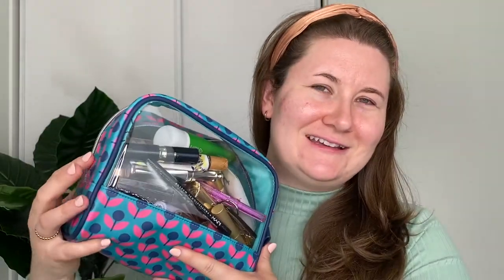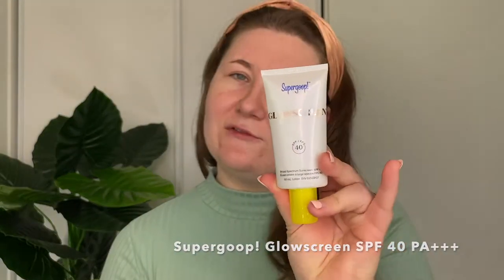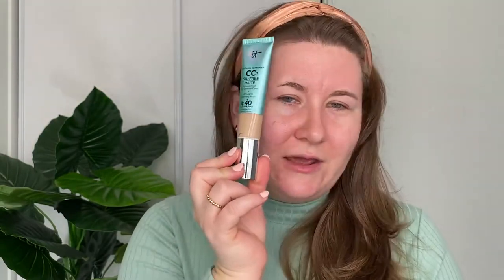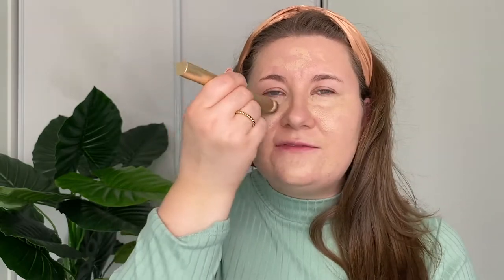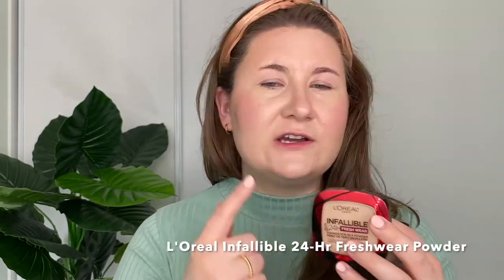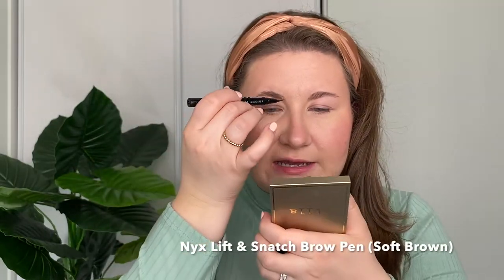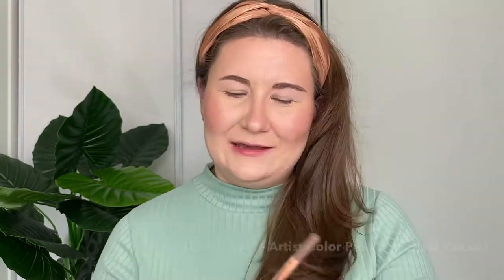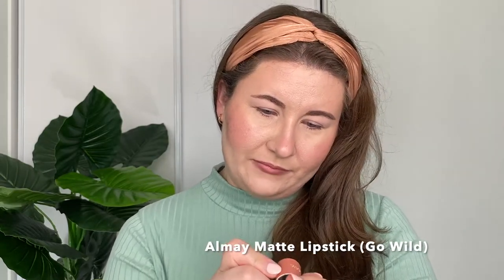Peachy Eye and Cheek Tutorial Using My Everyday Makeup Bag 👛 | March 2022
Hellloooo!
I was feeling inspired by Jamie Paige's video where she goes through her everyday makeup bag and thought I would create a look using mine.
Check out today's video to see what I've been loving and what's been hiding in my everyday makeup bag! ❤️ Nessa

Complexion Products Used (in order):
Supergoop! - Glowscreen SPF 40 PA+++
Weleda - Skin Food Original Ultra-Rich Cream (Original)
Pacifica - Alight Clean Foundation (40NF - Neutral Fair)
It Cosmetics - Your Skin But Better™ CC+™ Oil-Free Matte with SPF 40 (Light)
Clé de Peau Beauté - The Concealer (N1 Ivory)
Nudestix - Nudies Matte Blush & Bronze (Bondie Bae)
Westman Atelier - Baby Cheeks Blush Stick (Dou Dou - Warm Rose)
L'Oreal - Infallible 24Hr Freshwear Powder Foundation
Hourglass - Ambient® Lighting Palette (Volume I)
Benefit Cosmetics - Hoola Bronzer (Original)
Spectrum Collections - A31 Brush (from the Mirror Mystery Box)
Laura Mercier - Blush Color Infusion (Watermelon)
Nyx - Lift & Snatch Brow Pen
Make Up For Ever - Artist Color Pencil: Eye, Lip & Brow Pencil (Endless Cocoa)
Almay - Lip Vibes Lipstick (Go Wild)
Benefit Cosmetics - 24-HR Brow Setter Clear Brow Gel with Lamination Effect
Em Cosmetics - Pick Me Up Mascara
💗  S O C I A L S
Hi! I work full-time in the Civil Engineering industry and in my free time I like to make exciting and fun-filled content revolving around makeup, new releases, how-to-looks and reviews!